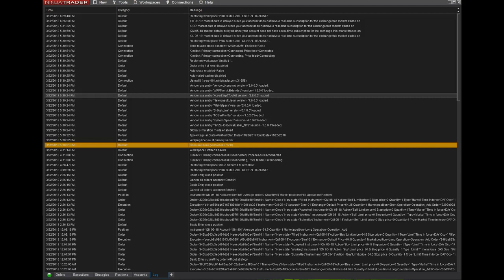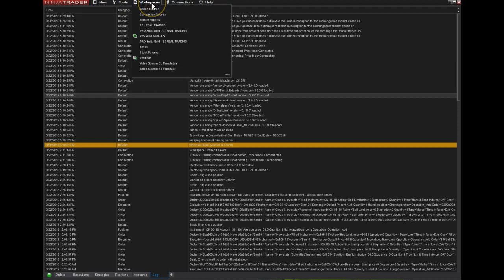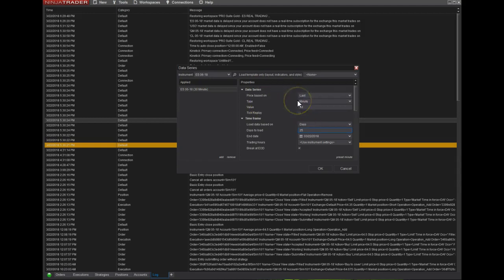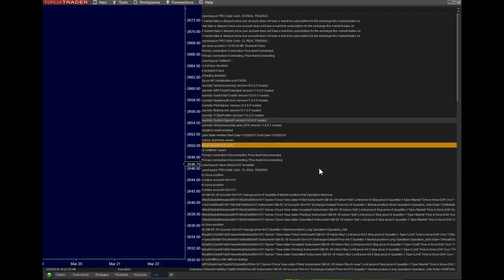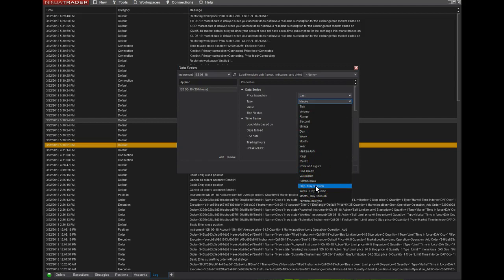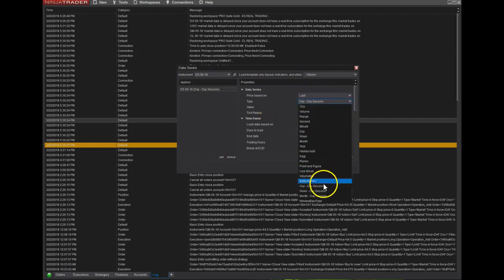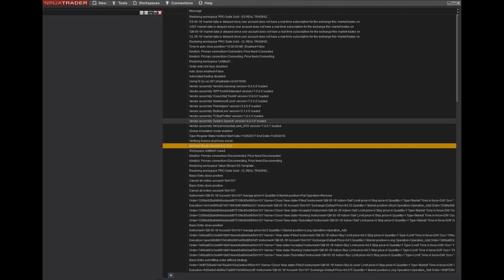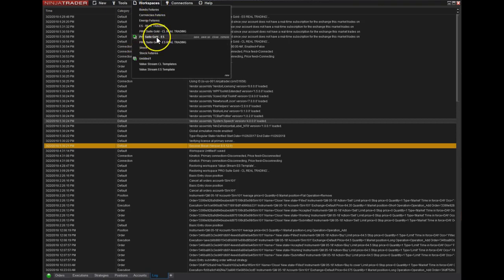Pro Suite Gold Workspaces